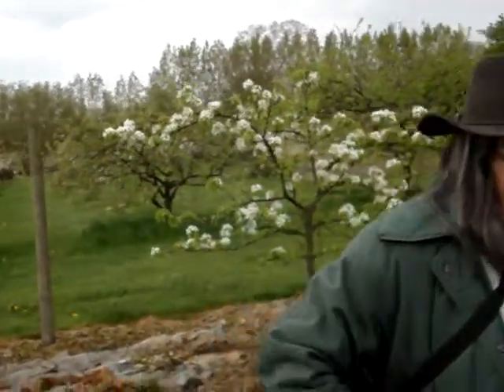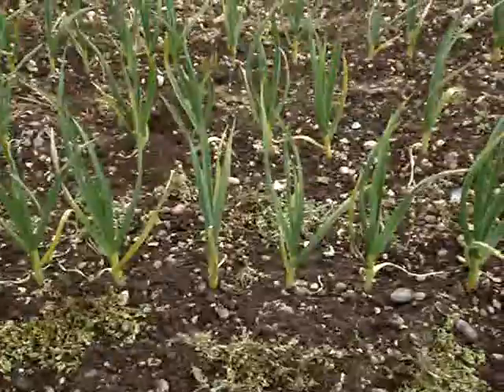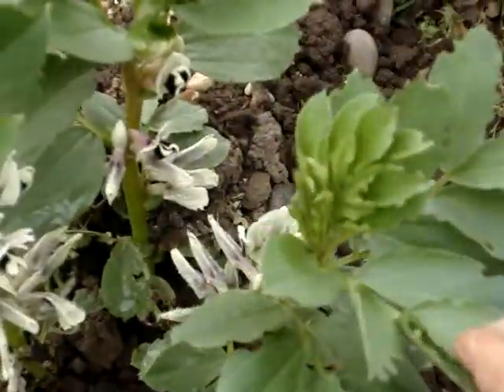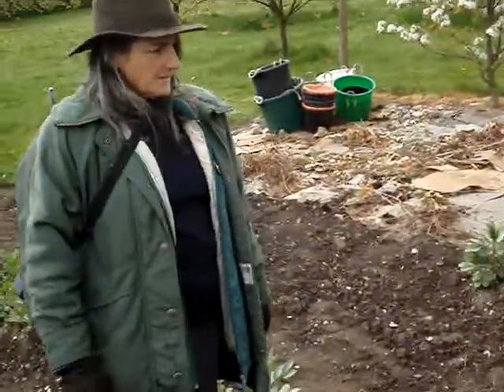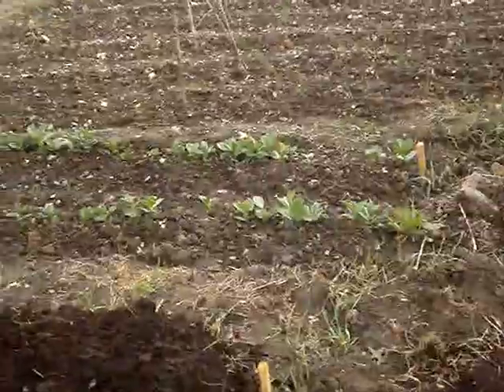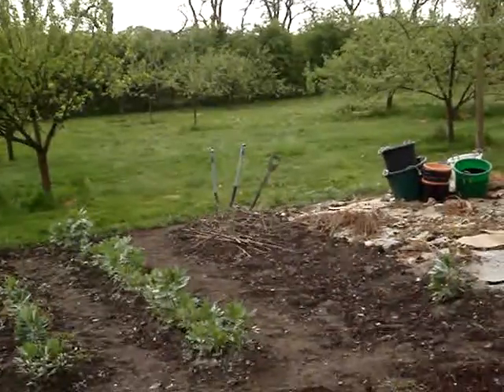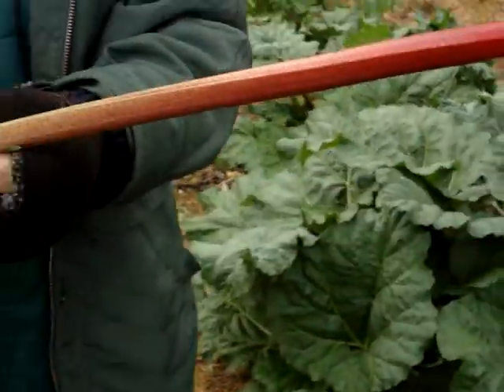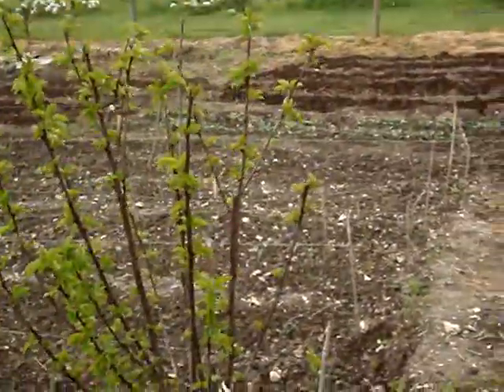Vegetable garden at the orchard-May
Julia talks us through the vegetable garden behind the row of espalier pears. I hope to return to the garden at monthly intervals through the season.